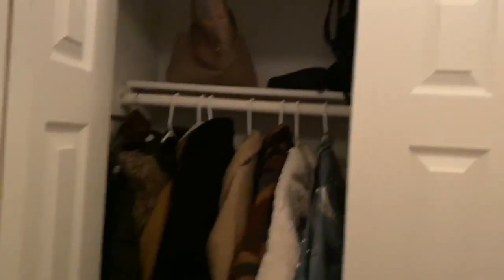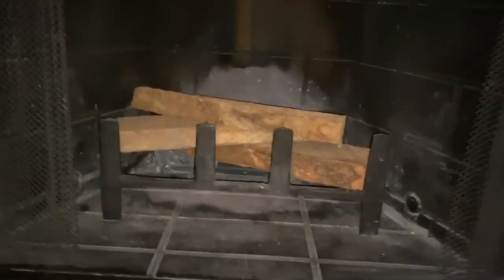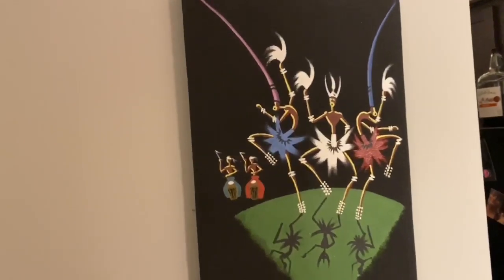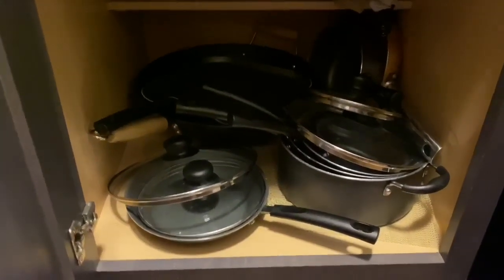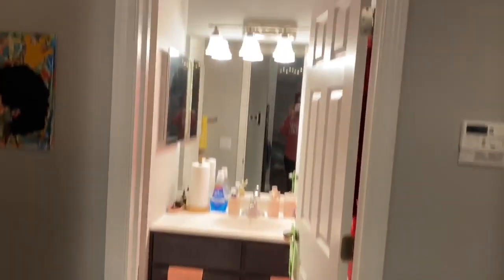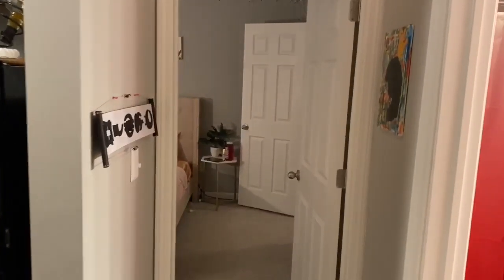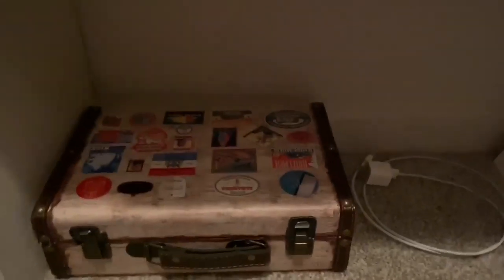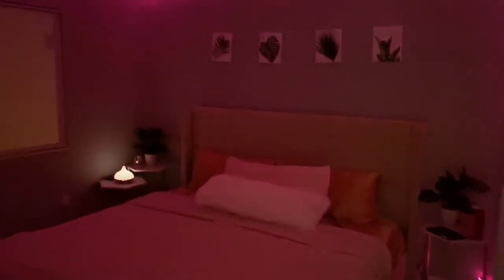Indianapolis Apartment Tour | My First Apartment!!!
Hey Youtube!!!

Welcome to my very first apartment all for me in Indianapolis, Indiana. I lived with my mom for 1 year after college. The last 5 months I saved to move out. I took half my paychecks and bought things for my future place. I had boxes of things all over my room for monthssss😂. But it was a great choice to buy all my things in advance.

I am still slowly adding more home touches and decorations. Stay tune for an updated apartment tour!

Roxie couch -Value City

Rug -Wayfair 10’6” x7’10” is the CORRECT size

Upholstered King Bed -Wayfair

Coffee Table - Wayfair

3 pack side tables -wayfair

Gold silk sheets - Wayfair

Pink comforter - Wayfair

xoxo,
Allie